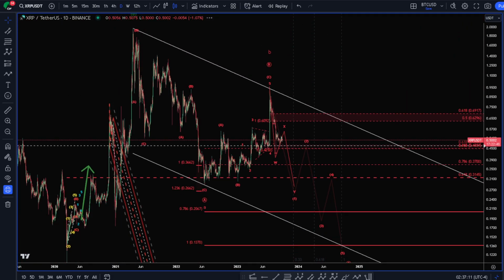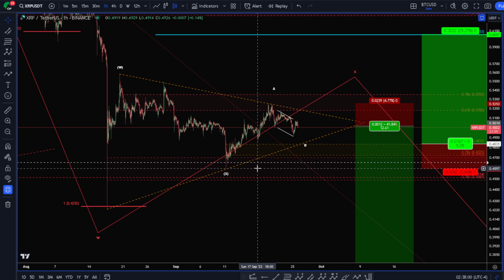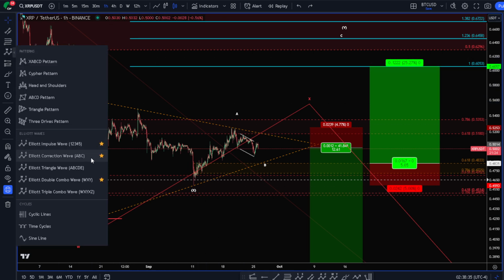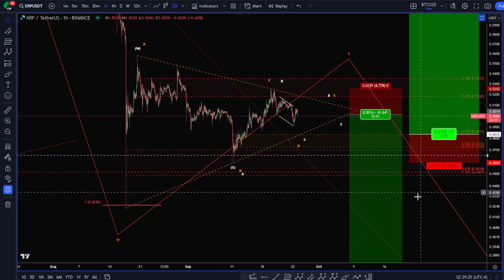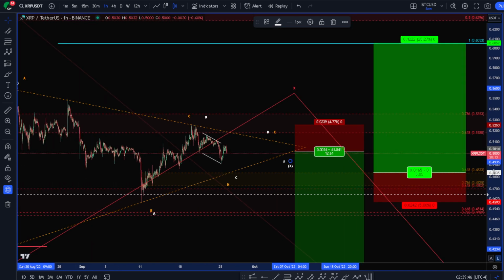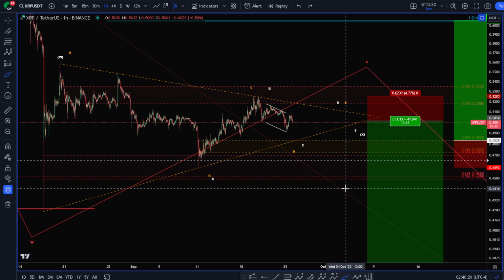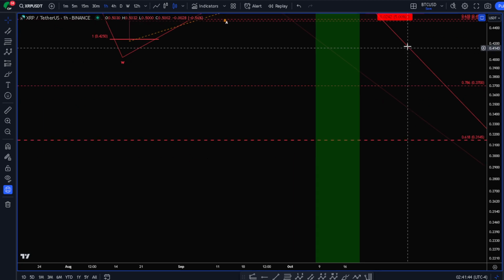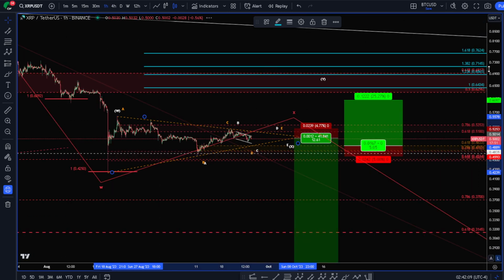XRP Ripple Trade Setup Price Prediction News Today | Elliott Wave Technical Analysis